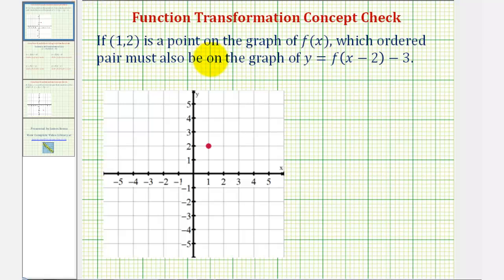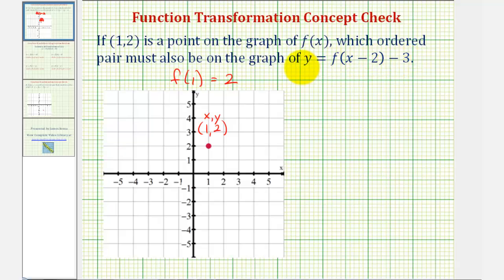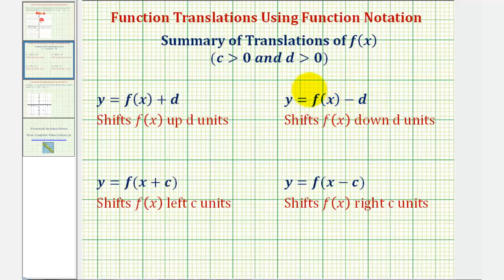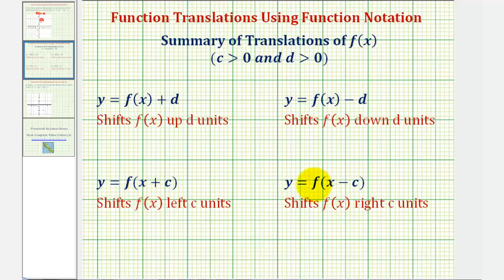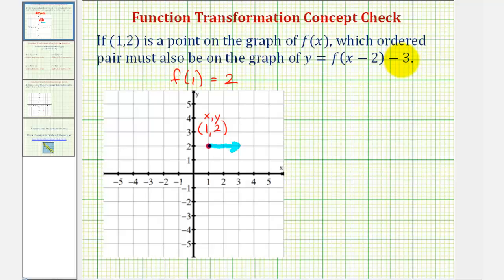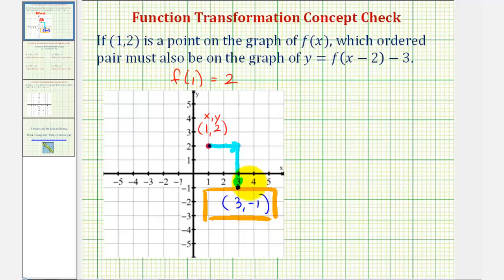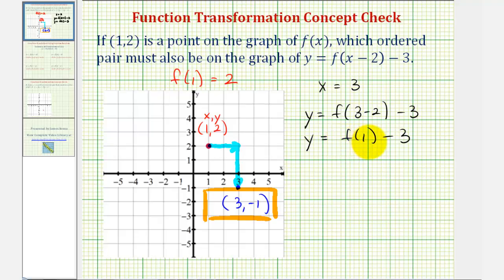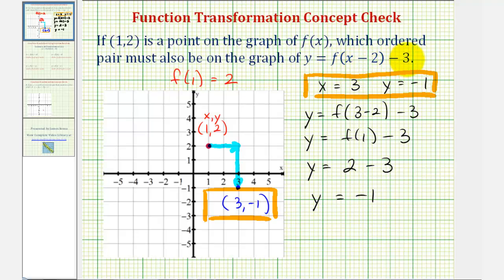Ex 1: Translate a Point Given Function Notation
This video explains how to translate a point from given function notation and a point on the original function.